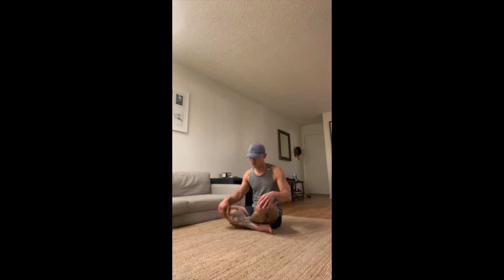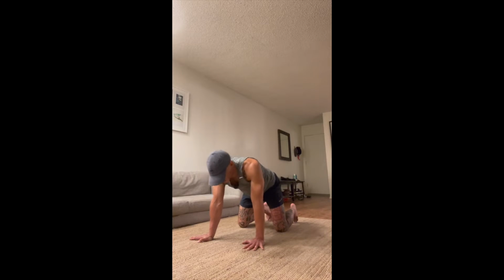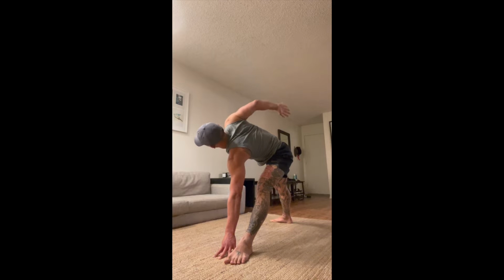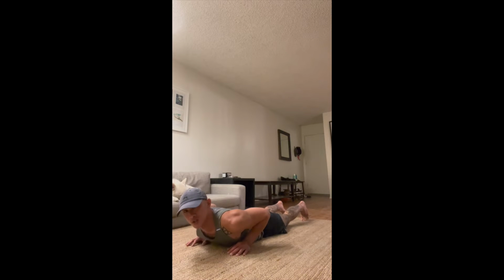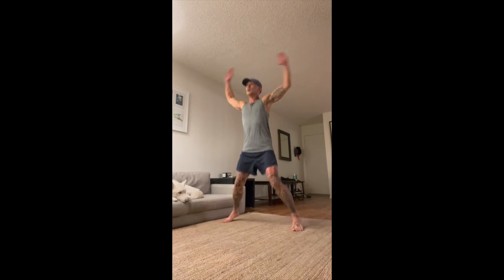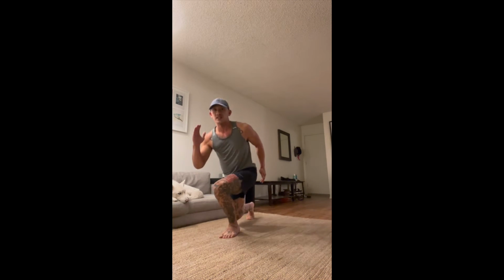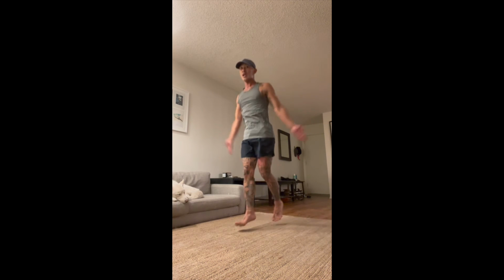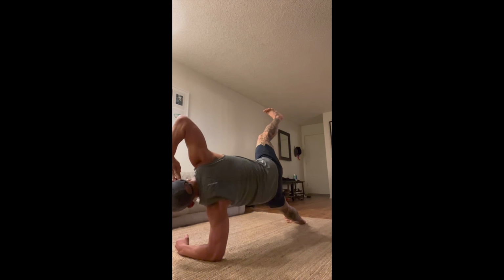MFF 2022 SuperSunday #2: Eddie Tsang of Ninja Cowboy Fitness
Thank you for tuning into SUPER SUNDAY for 2022 Movement for Freedom! The following video features our fitness partner, Eddie Tsang of Ninja Cowboy Fitness. We hope this inspires you to have fun, get moving, and invite your friends and family to join you!

Thanks for joining our movement!